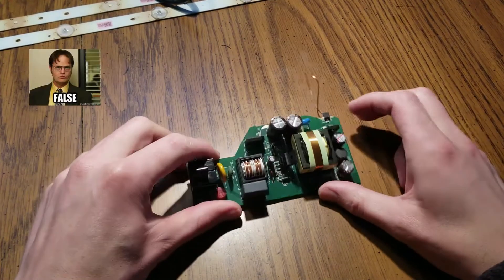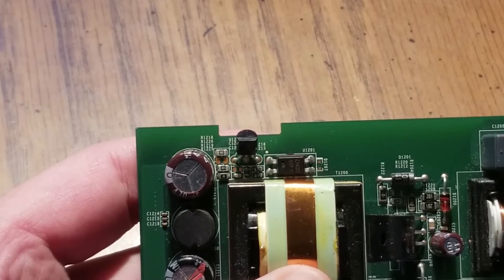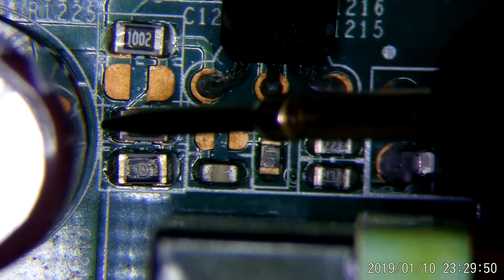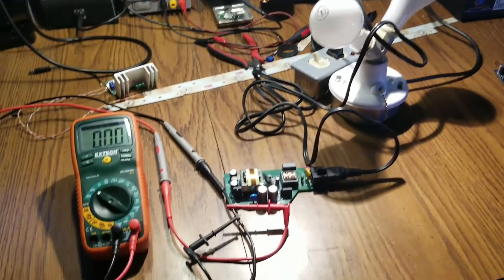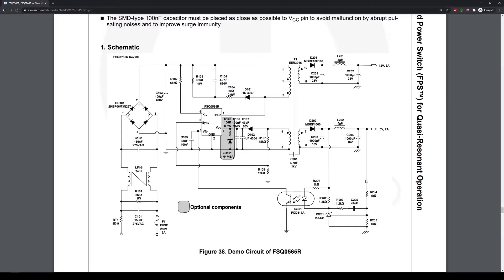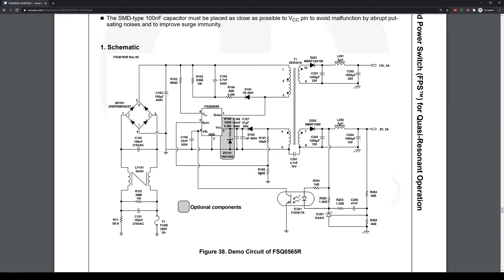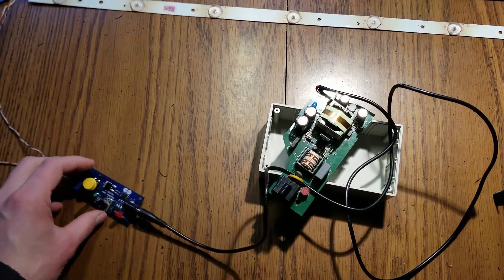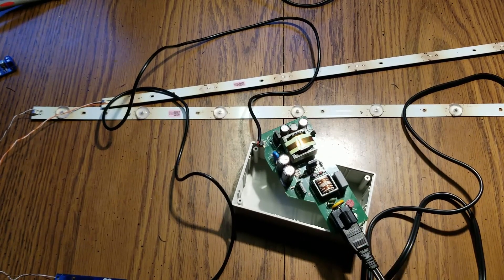Modifying a switch-mode power supply with a TL431 to change the output voltage.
In this video we'll have a look at a SMPS that uses a TL431 voltage reference, and attempt to modify it to alter the output voltage.  The power supply uses a FSQ0565R switcher IC.
Trying to modify power supplies with mains voltage inputs can be dangerous. There are hardware limitations that can make such modifications unsafe. Do not attempt to modify switch mode power supplies.